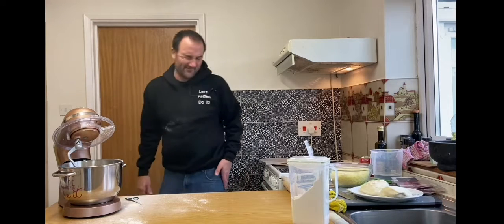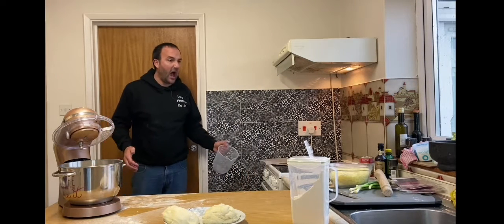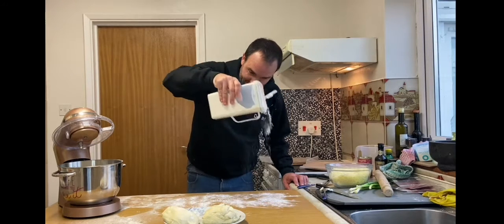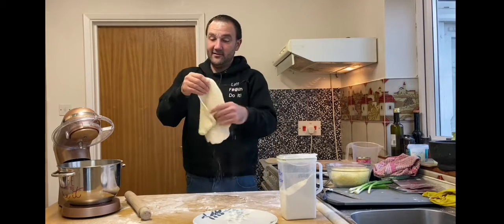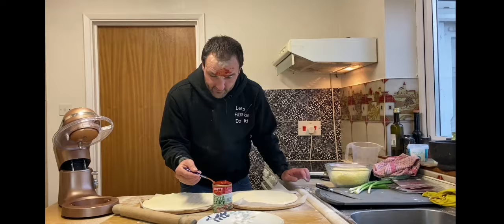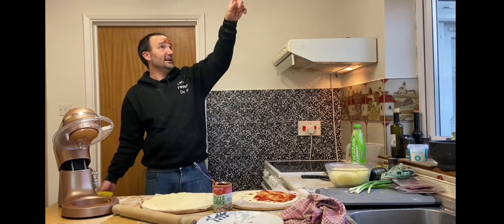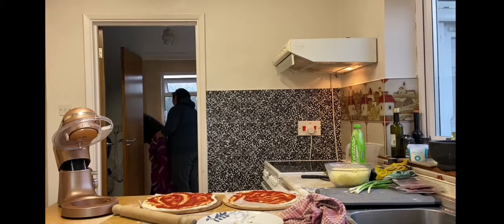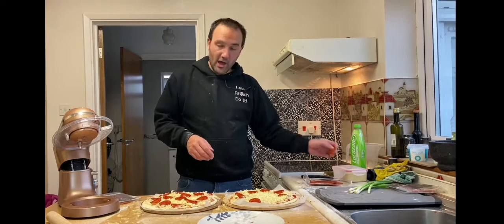Cooking pizza with Tourettes and adhd